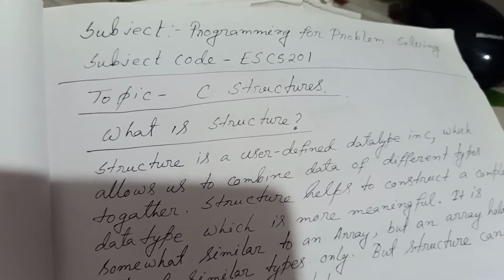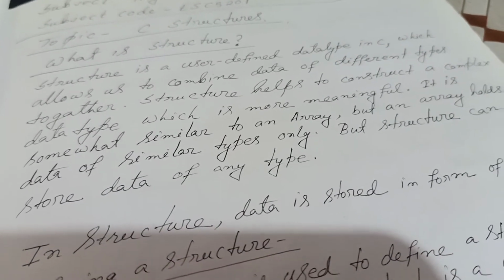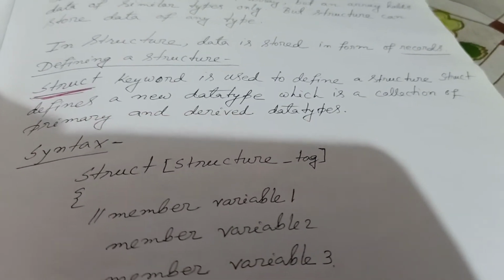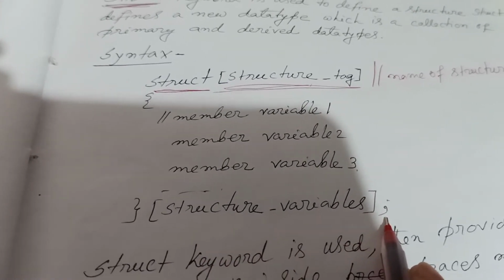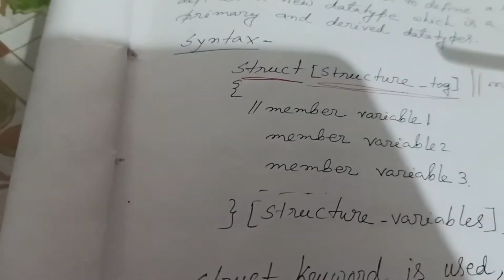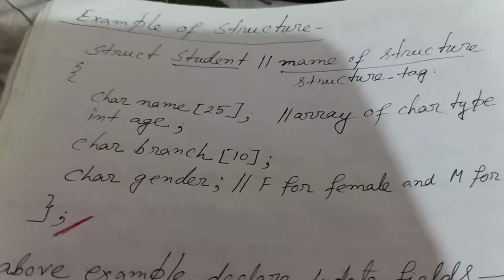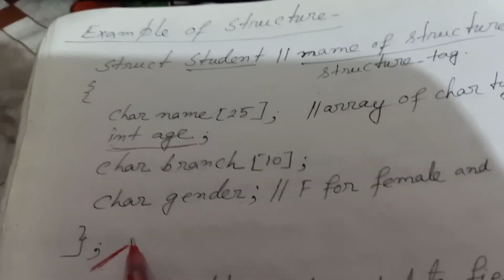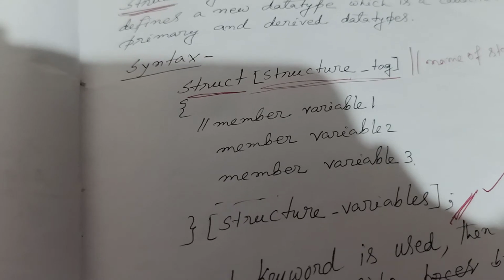Structure in Cday1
C STRUCTURE DAY 1